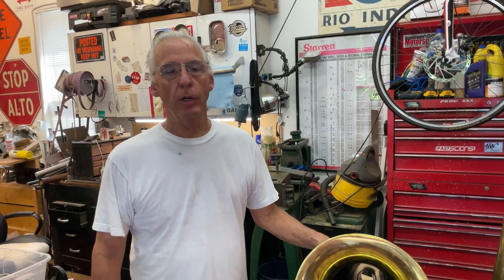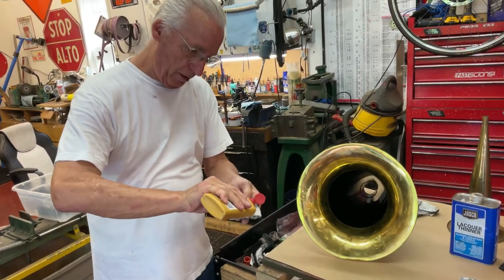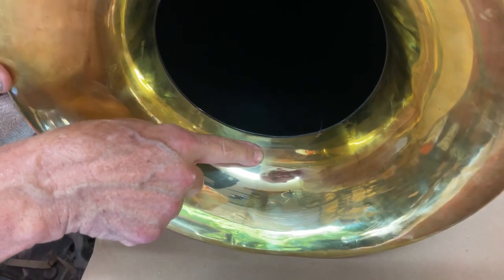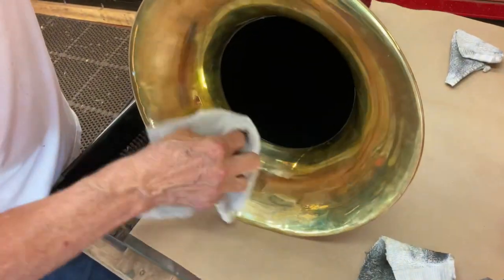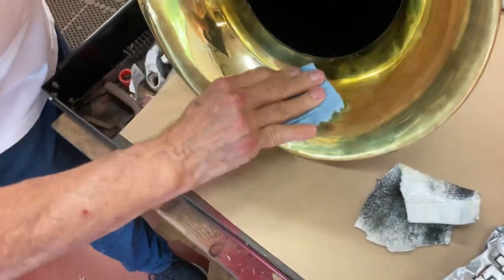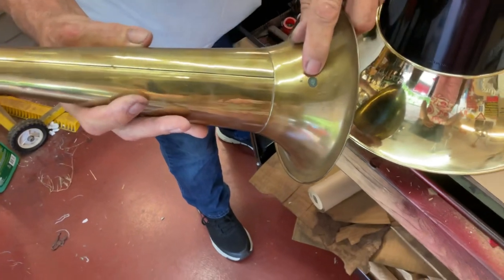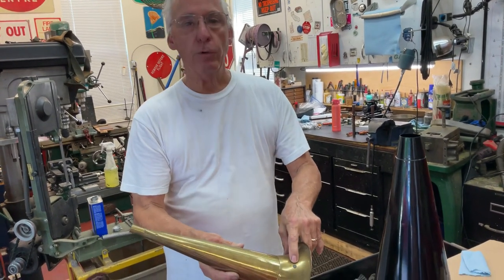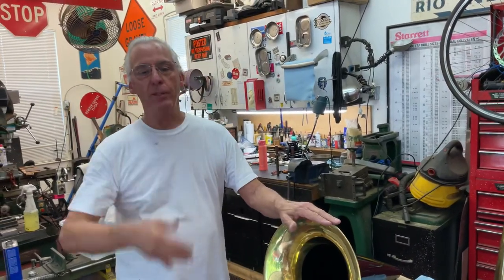783. How to polish brass phonograph horns